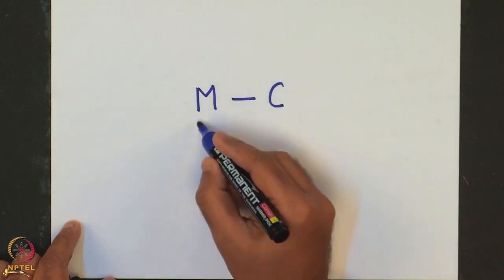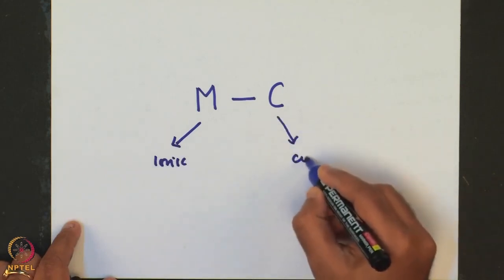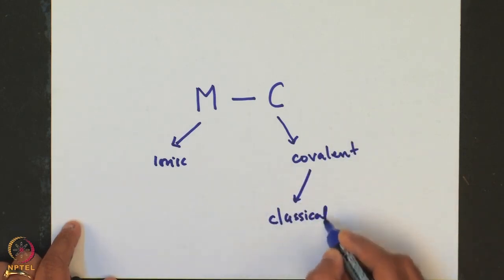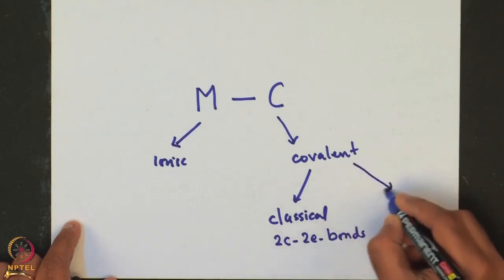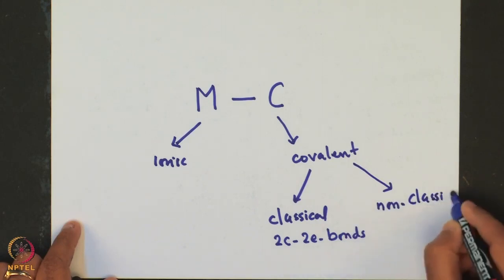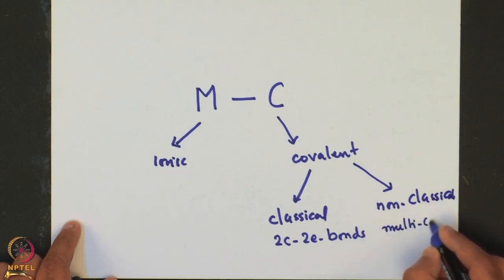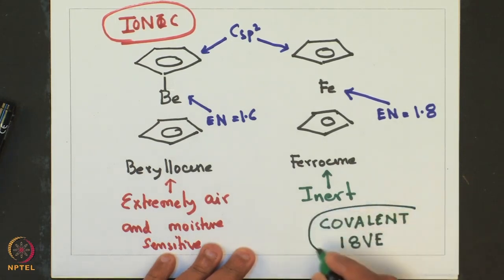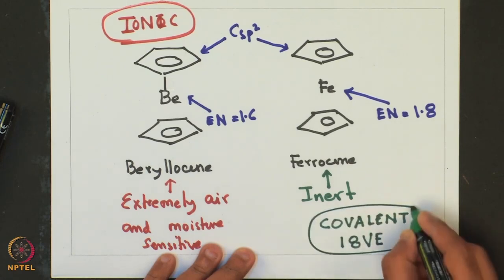Reactivity of Organometallic Compounds.